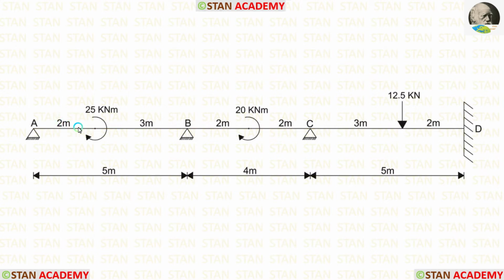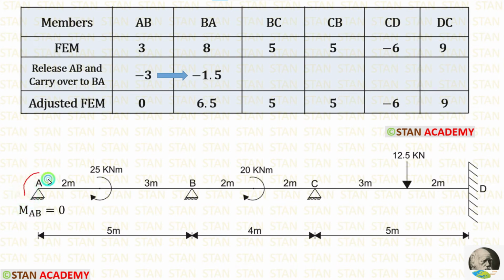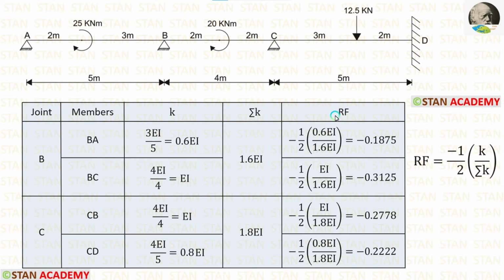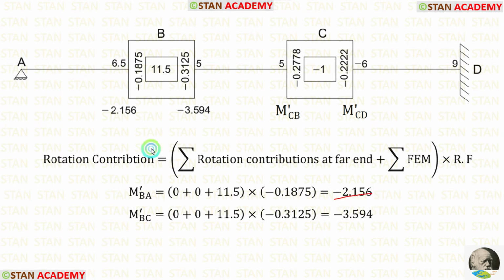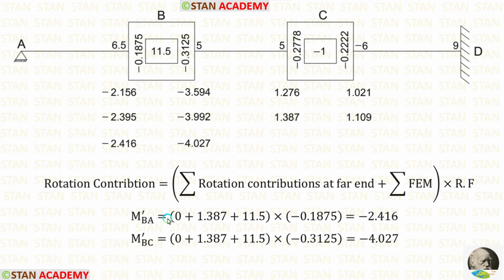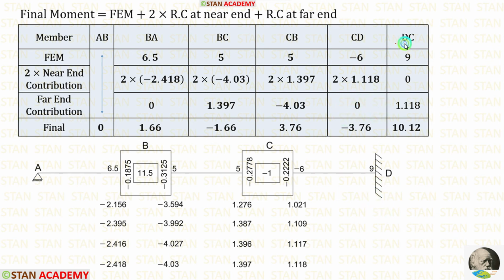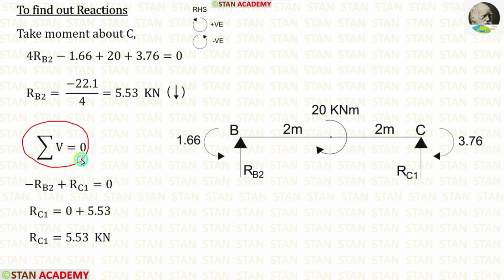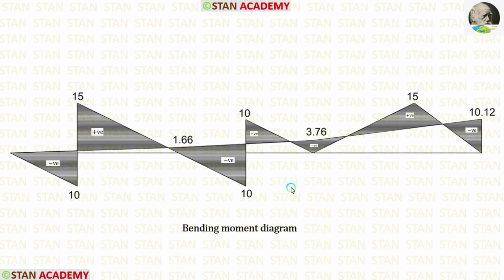Kani's Method for Analysis of Beams - Problem No 4